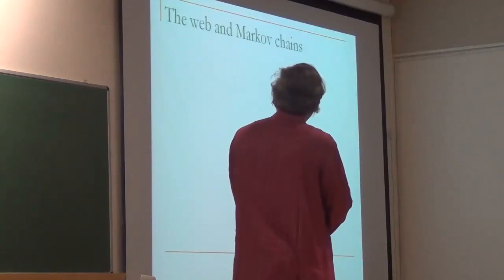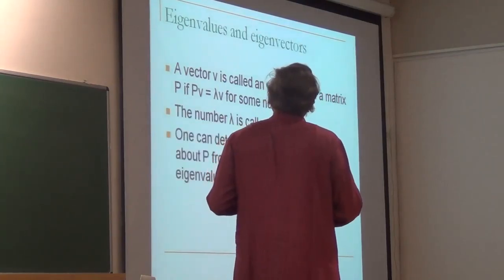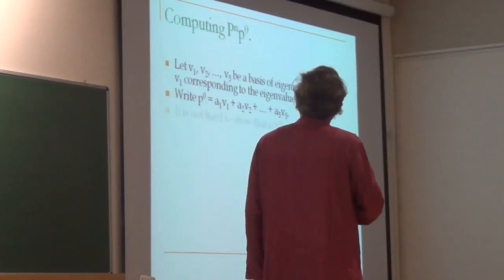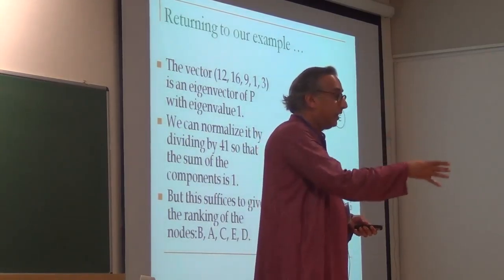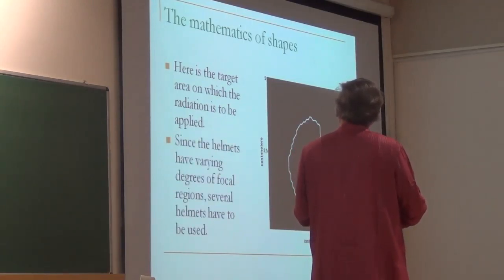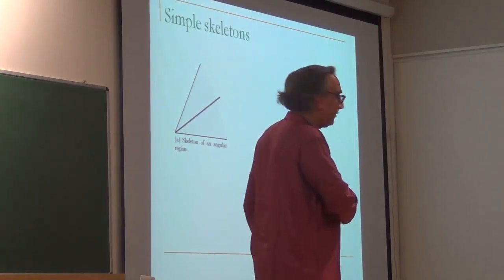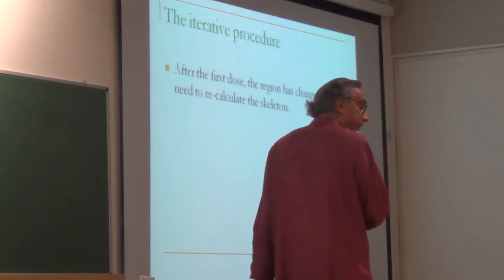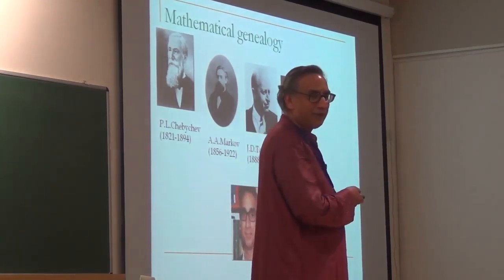"Measurement Mathematics and Information Technology "part2 by Prof. Ram Murthy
This lecture was given by Prof. Ram Murthy on" Measurement Mathematics and Information Technology" on the occasion of 30th Annual conference of Ramanujan Mathematical Society(RMS )at IISER Mohali.